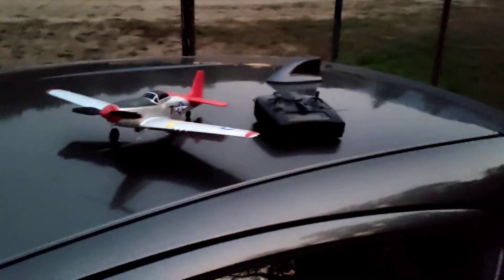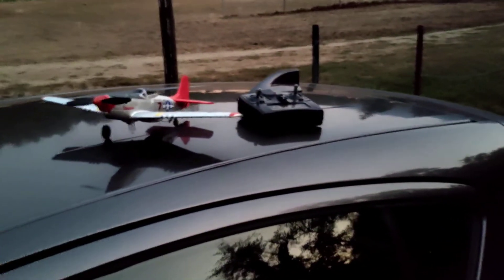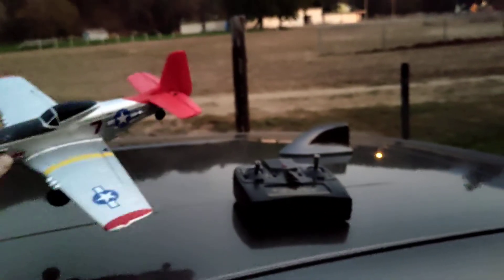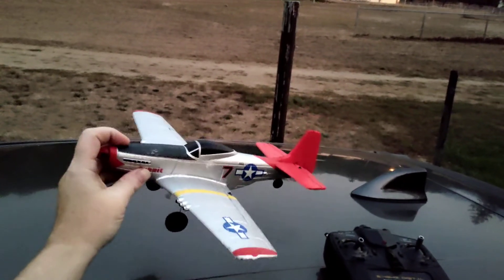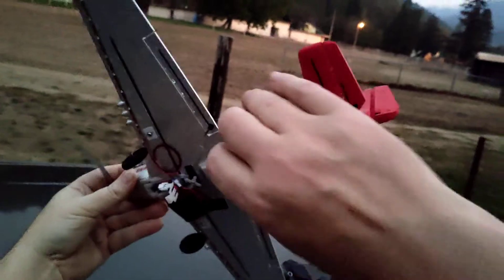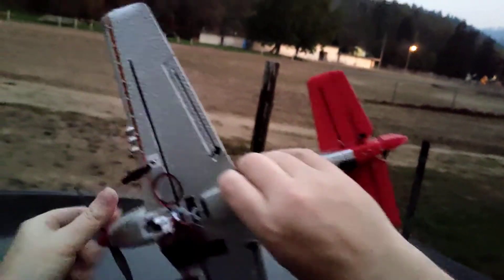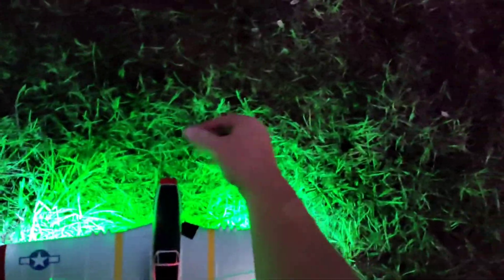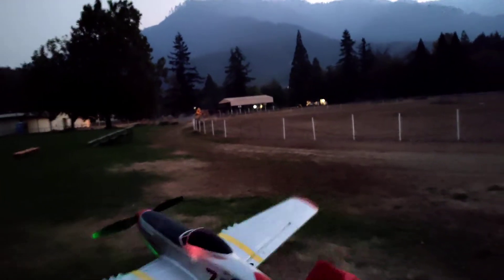4 channel P51 mustang gets lights. Night flight and talk about what's coming to the channel.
In this video I fly my Volantex/Leambe/TopRace/Eachine (different brands of the same plane) 4 channel P51 Mustang. I added some lights to it to fly in the evening or at night. During the flight I talk about what's coming to the channel and some of my ideas for videos. But you can sometimes find it on sale on Bangood for around $80 if you don't mind waiting on shipping (and sometimes the reason it's on sale is because it's in the US warehouse and shipping is fairly quick). I'll post links for anyone interested.